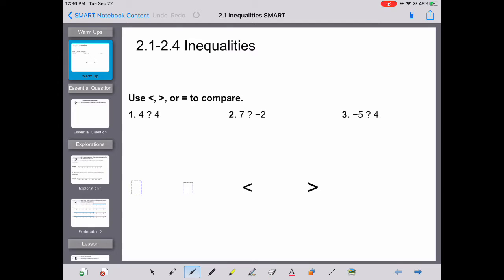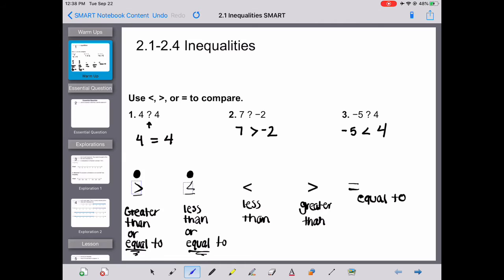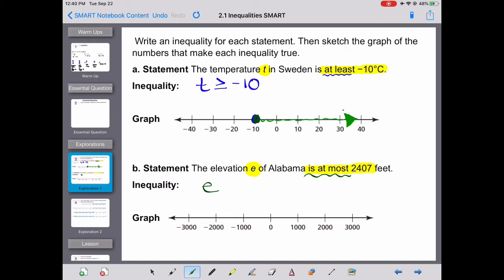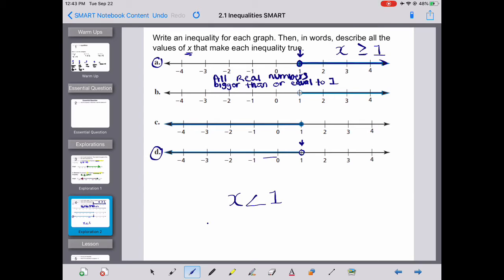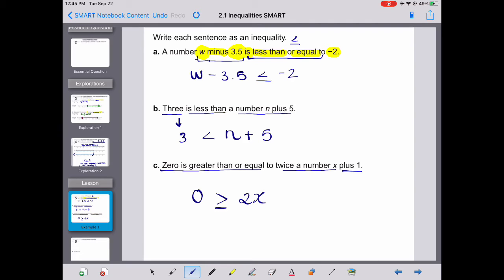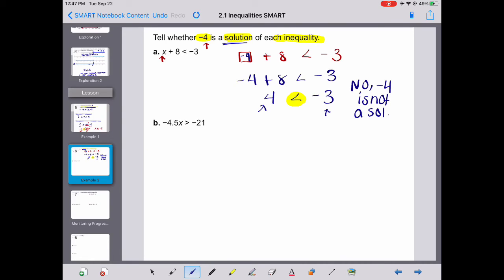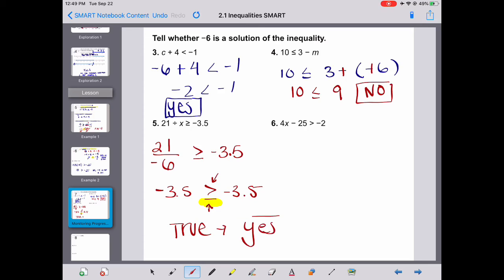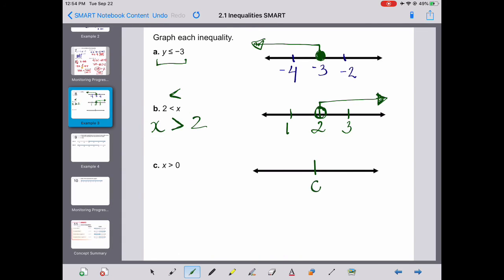Algebra 1 Inequalities Part 1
2.1 big ideas